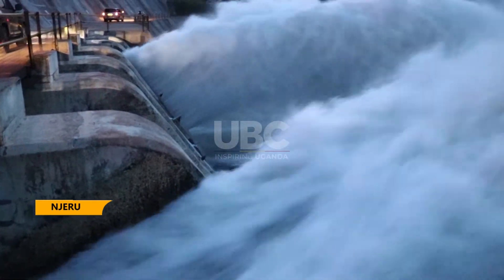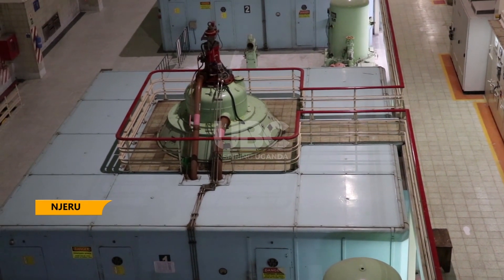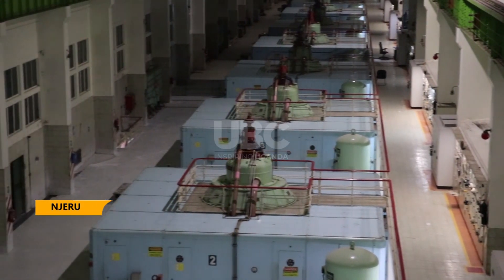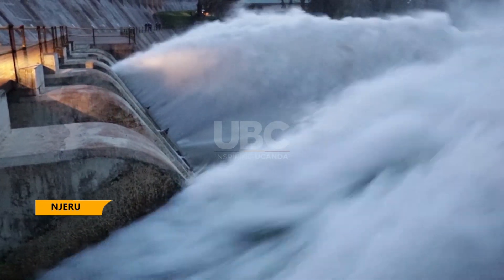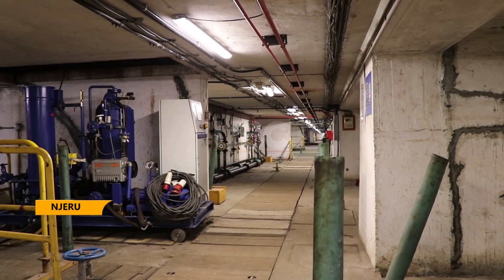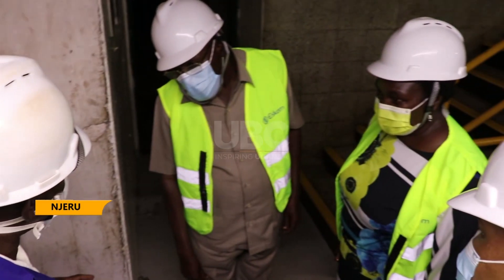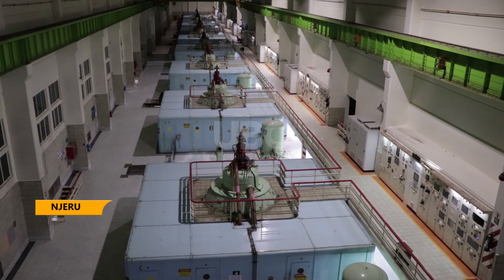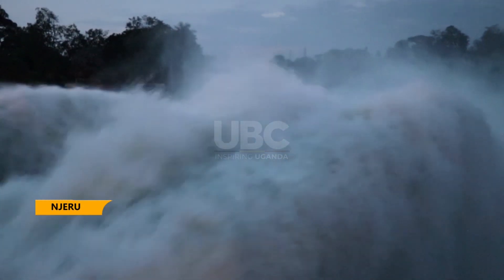Owen Falls Dam concrete weakens after 67-years, a recipe to disaster.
Eskom Uganda limited, a subsidiary of Eskom Enterprises of South Africa that is currently operating the 180MW Nalubaale power plant, says the power dam can run efficiently for a century.
This is despite a phenomenon known as Alkali-silica reaction that has, for decades, affected the stability of the power house.
Denis Sigoa reports